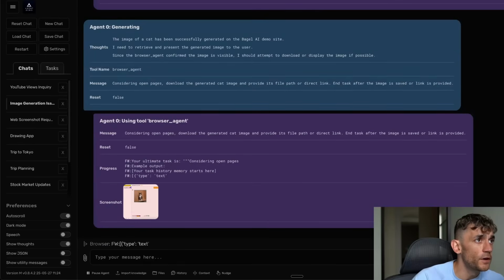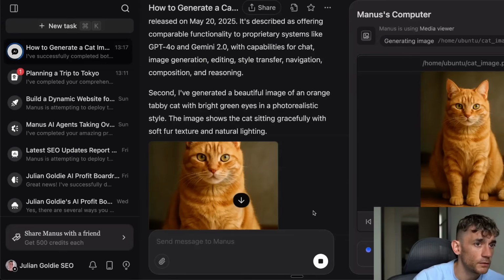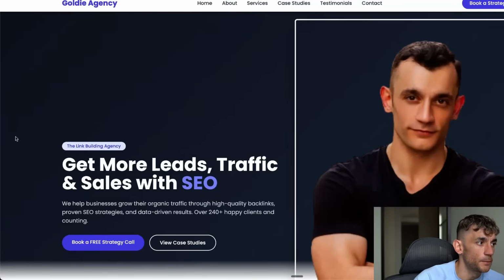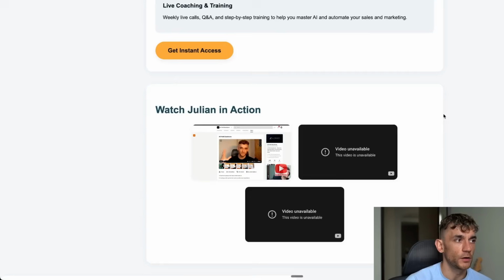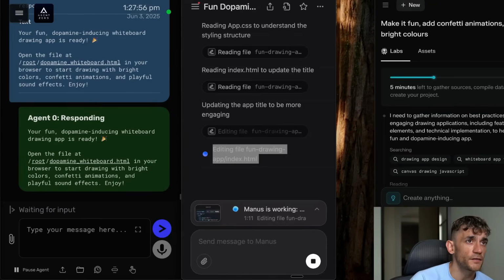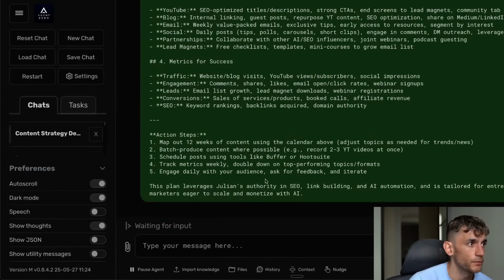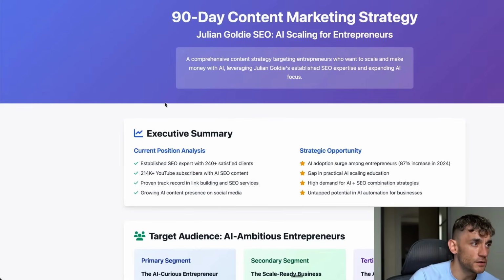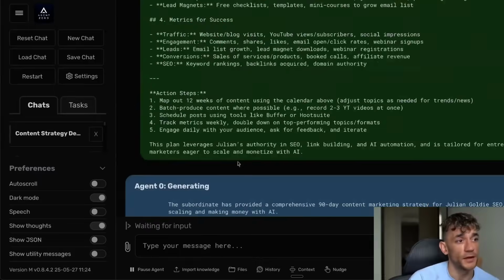Agent Zero: FREE AI Super Agent DESTROYS Manus & Genspark? 🤯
Ultimate AI Super Agent Showdown: Agent Zero vs Manus vs Gen Spark vs Perplexity Labs

In this video, we put the top AI super agents—Agent Zero, Manus, Gen Spark, and Perplexity Labs—to the test through a series of challenges. From generating cat images via Bagel.ai to creating websites and drawing apps, we compare their performance, speed, and quality of output. Find out which AI agent performs the best in different tasks and get insights into their capabilities and limitations. Additionally, discover valuable resources such as AI Success Lab and AI Profit Boardroom for further learning and personalized AI strategy sessions.

00:00 Introduction: AI Super Agents Showdown
00:42 Testing Agent Zero: Image Generation
03:23 Building Websites: Agent Zero vs. Competitors
06:42 Creating a Drawing App: Speed and Fun
09:35 Developing a Content Marketing Strategy
14:36 Conclusion and Resources